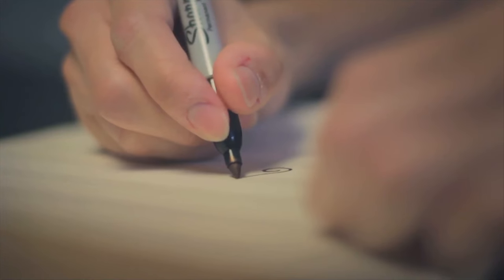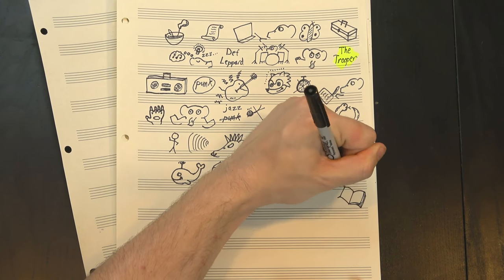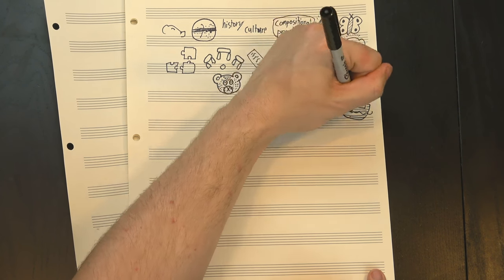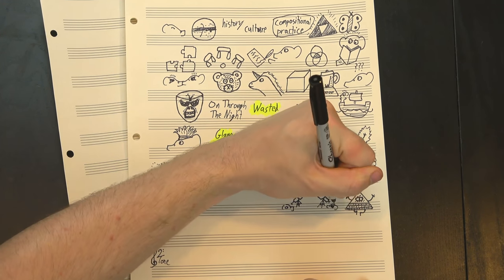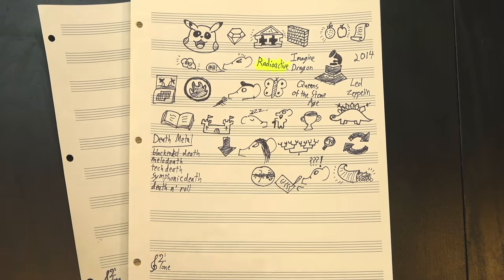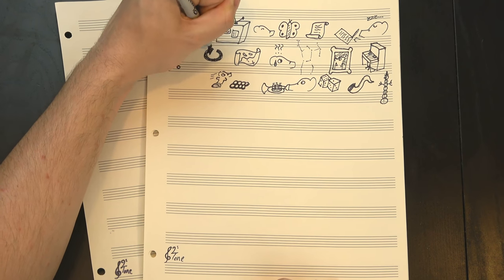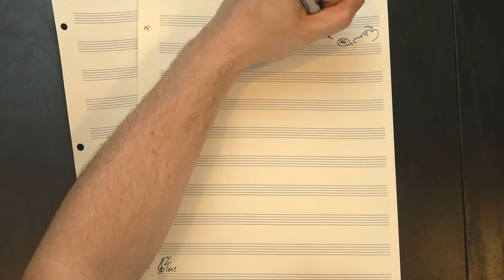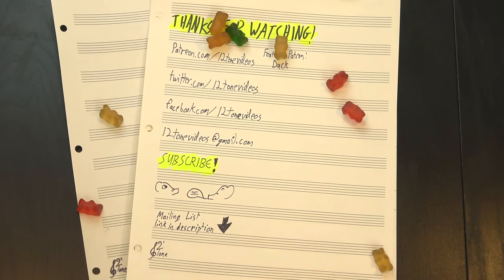What We Get Wrong About Genres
What would you say if I told you that everything you thought you knew about musical genres was wrong? Well, don't worry, that's probably not the case, but there's a good chance you're not thinking about them as deeply as you should be, and that's a bit of a problem. Basically, I think the way we conceive of and talk about genres is fundamentally flawed, and I think there's a much better way that we could be using if we just viewed them a bit more complexly, so here I am making that case. Feel free to yell at me in the comments for it. (Please don't actually yell at me?)

Huge thanks to our Elephant of the Month Club members:

Susan Jones
Jill Jones
Ron Jones
Howard Levine
Duck
Brian Etheredge
Gabi Ghita
Elaine Pratt
Ken Arnold
Khristofor Saraga
William (Bill) Boston
Mitchell Fund
Len Lanphar
Paul Ward
Benjamin DeLillo
Anton Smyk
Owen Campbell-Moore
Susan Lingenfelter
Chris Prentice
Jack Carlson
Dov Zazkis
James Treacy Bagshaw
Christopher Lucas
Hendrik Payer
Andrew Beals
Thomas Morley
Jacob Helwig
Duncan Dempsey
Patrick James Morley
Alex Knauth
Lukas Gigler
Tyler Leite

And thanks as well to Corvi, Henry Reich, Gene Lushtak, Eugene Bulkin, Logan Jones,  Abram Thiessen, Anna Work, Oliver, Jc Bq, Adam Neely, nico, Michael Fieseler, Rick Lees, Ben LaRose, Justin Donnell, rhandhom1, Dave Mayer, Thomás, Davis Sprague, Justin Aungst, Harold Gonzales, Paul Quine, Marc Himmelberger, Chris Borland, jason black, Alex, Daniel Gilchrist, CodenaCrow, Nikolay Semyonov, billy roberts, Elliot Burke, Alex Atanasyan,  Amlor, Arnas, Sarah Spath, Skylar J Eckdahl, Greg Borenstein, Tim S., David Tocknell, Elias Simon, Caroline Simpson, Jerry D. Brown, Lauren Steely, Michael Alan Dorman, Fabian, Josiah R. Hazel, Ohad Lutzky, Jon White, Eivind Vatshaug, Nathan Petchell, Blake Boyd, Calvin Blitman, Trevor, Michael McCormick, Lilith Dawn, Jonathan Beck, Dmitry Jemerov, Jason Foster, Ian Seymour, Charles Gaskell, Luke Rihn, Rob Holton, Kurtis Commanda, James A. Thornton, Benjamin Cooper, Kevin, Joe Galetti, John Bejarano, Brian Dinger, Elliot Jay O'Neill, Elliot Winkler, Payden Nissen, Tom Evans, Stefan Strohmaier, Nervilis, Adam Wurstmann, Kelsey Freese, Shadow Kat, Adam Kent, Lee Rennie, Richard T. Anderson, Angela Flierman, Max Wanderman,  Mark Feaver, Tyler Lukasiewicz, Kevin Johnson, Brian McCue, Stephan Broek, Marcøs, Ryan Nicholls, ml cohen, Sylvain Chevalier, Darzzr, Roger Grosse, David Hardin, Rodrigo Roman, Francois LaPlante, Jeremy Zolner, Matthew Fox, Paper Coelacanth, Britt Ratliff, Koen Hoogendoorn, Tae Wook Kim, Eddie O'Rourke, Ryan, Jon Bauman, Drew Mazurek, Vincent Sanders, John July, Victor L., Volker Wegert, Paul Koester, Danny, Matthew Kallend, Patrick Callier, JH, Joshua Gleitze, Ben Zotto, Hape Company, Matt Giallourakis, Jake Lizzio, Emilio Assteves, Alex Keeny, Alexey Fedotov, Charles Hill, Harry Hume, Valentin Lupachev, Joshua La Macchia, John Paul Welsh, Lisa Lyons, DSM, Ben Straubinger, Gary Butterfield, Niko Albertus, Luke Wever, David Conrad, Peter Hayes, Elizabeth von Teig, Steve Brand, Rene Miklas, Connor Shannon, max thomas, Jamie Price, Kennedy Morrison, Red Uncle, Chris Chapin, Sebastian Onorati, Kirk Natoza, Doug Nottingham, Sandor Torok, Scott Howarth, Barendo, Smackdab, Nicholas Wolf, Ben Phillips, Tiago de Caux, Toby M. Schreier, Daniel Garcia, scotartt, Scott Nystrom, John Zander, and Douglas Anderson! Your support helps make 12tone even better!